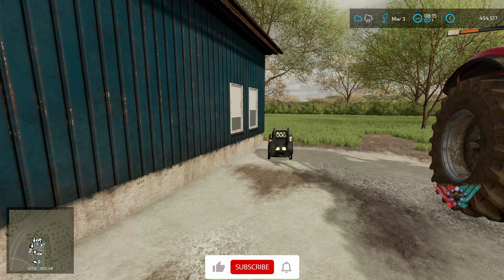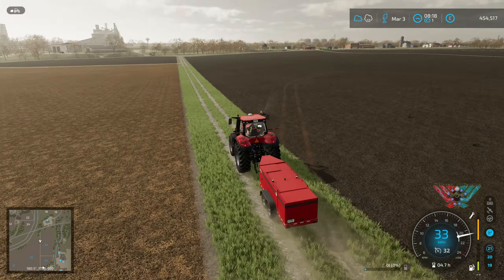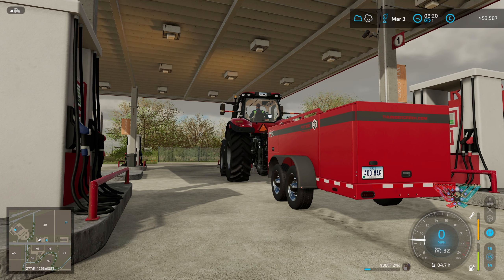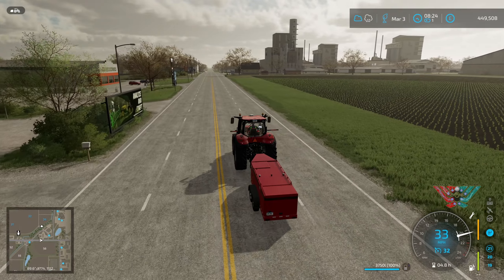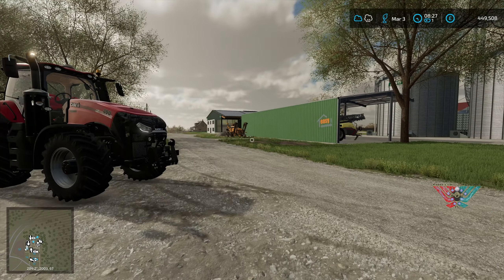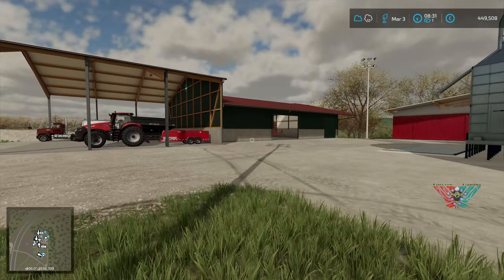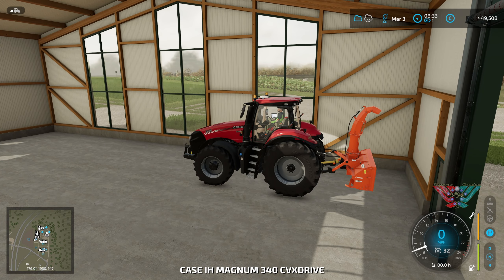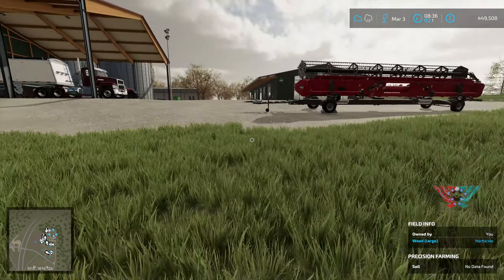Farming Simulator 22 My Farm My Way Elmcreek ready for planting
Hi Peeps
Welcome back to Farming Simulator 22 and Elmcreek, this is My Farm My way where i have built a farm how i want and now i am farming it. come and enjoy the lovely map from a different perspective.

STAR-SNXN-6K2S